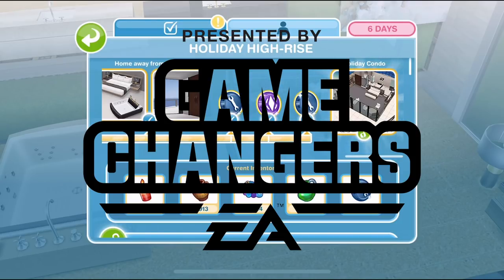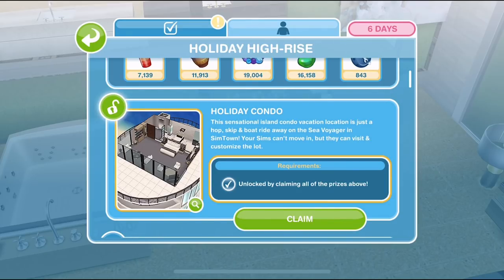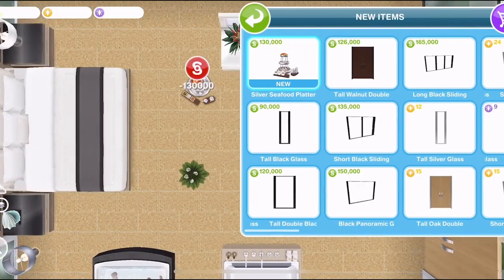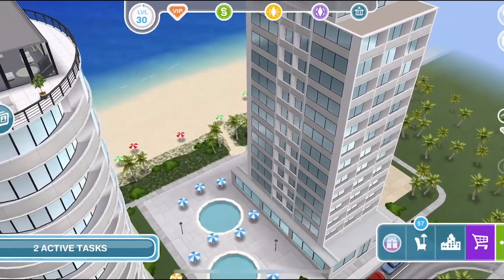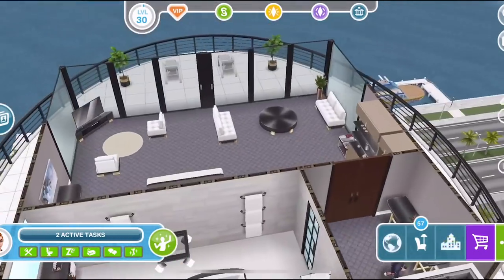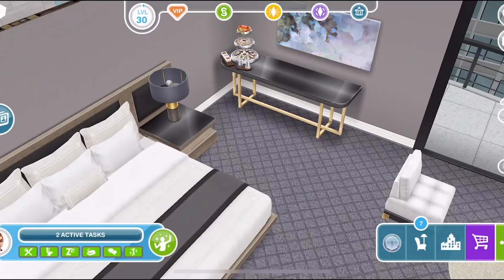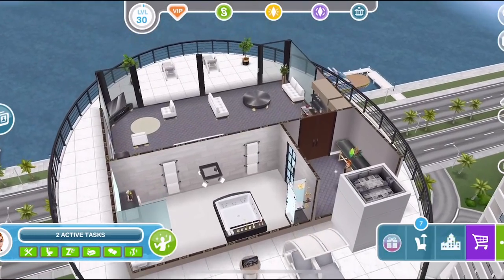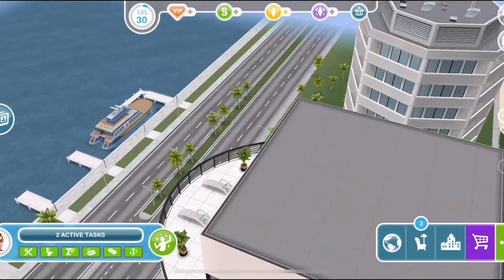Sims Freeplay 🌆 Holiday High Rise Condo House Tour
Holiday High Rise update is released on 4th June 2019 8am AEDT

It’s time for your Sims to move on up and experience the high life in modern Miami beachside luxury! Take a relaxing break with your Sims and live like a high-roller - enjoying the island views from your new penthouse suite in the Hotel High-Rise special event! Expect gorgeous new furniture items for a glorious hotel suite including a spacious bath with jets, king size bed and other hotel staples.

Take on two new seasons of SimChase and earn a huge range of exclusive prizes. Also expect some reruns of previous events like the Time Capsule Seasonal Quest, where your Sims must leave a message or a memory of their own to pass onto future generations. You'll love the historical hats and hairstyles rewards for your Sims to enjoy. Plus, take advantage of sweet Father's Day specials on new elderly and adult menswear!

Here are the playable event dates for this update (All dates in AEST):
NEW Holiday High-Rise Live Event: 10-day event starting June 4
NEW SimChase Season 2 - Last Resorts!: 7-day event running from June 16
*Missing Claus Seasonal Quest Rerun: 13-day event starting June 17
*Daycare Live Event Rerun: 11-day event starting June 27
*Time Capsule Seasonal Quest Rerun: 6-day event running from July 2 - 7
NEW SimChase Season 3 - Summer Daze!: 7-day event starting July 4

Music Credits